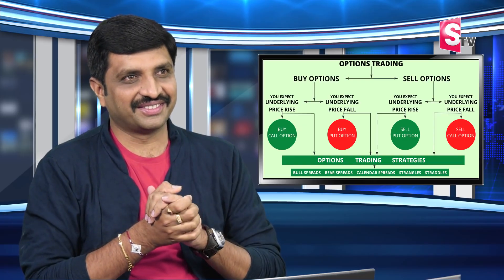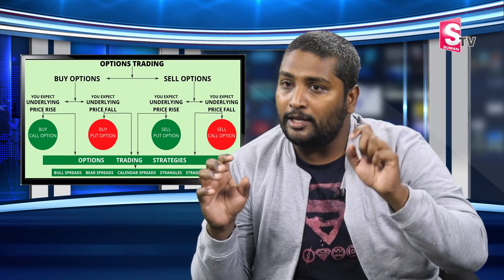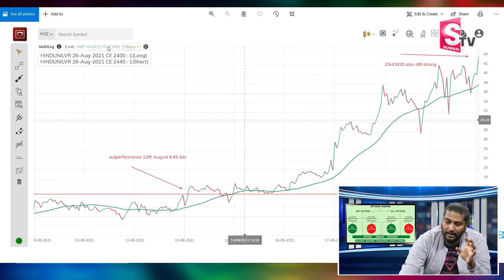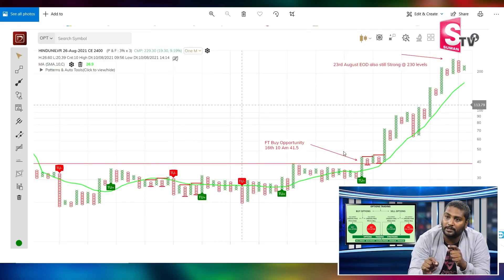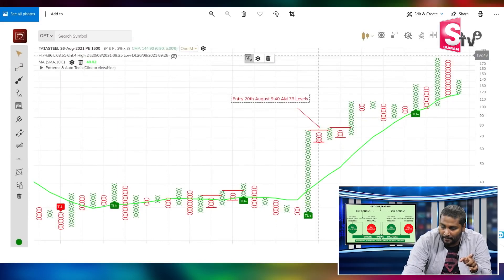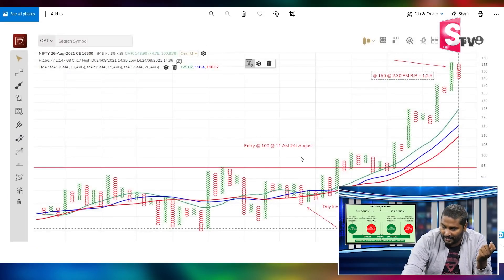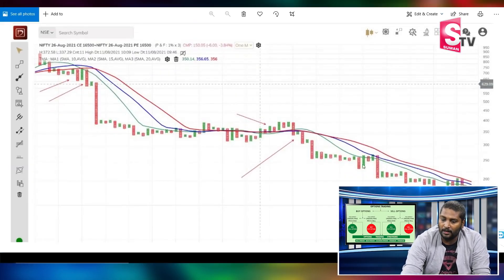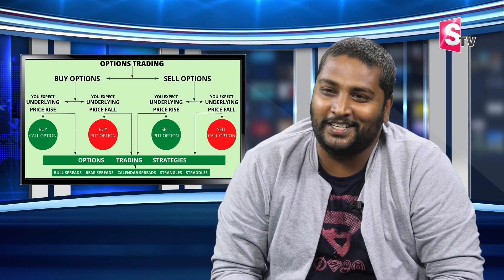Option Trading Strategy | Best Trading Strategy | Stock Market for Beginners 2021 | Sumantv Business